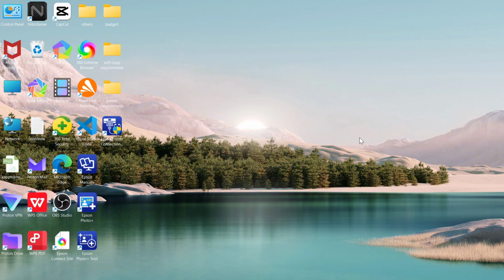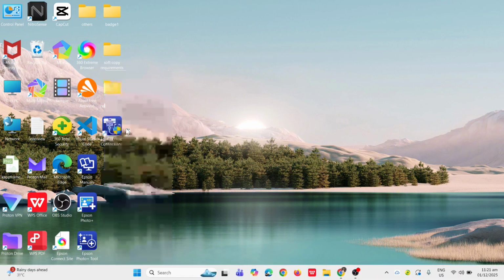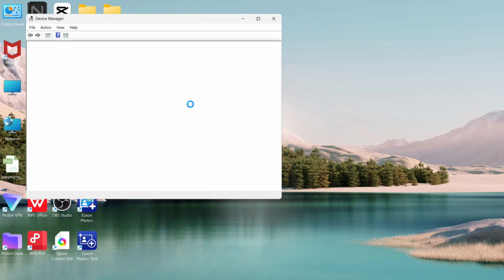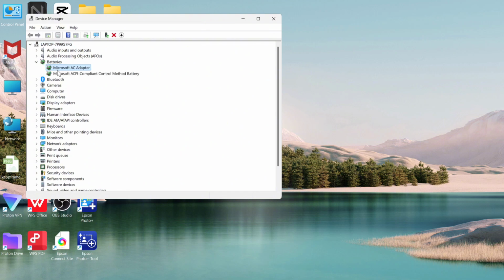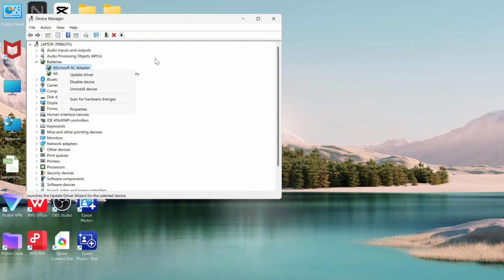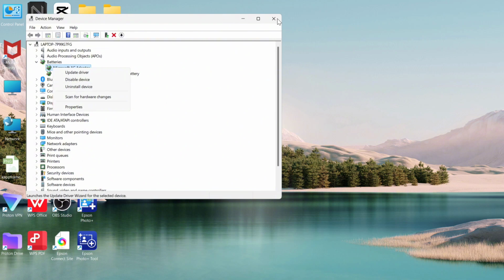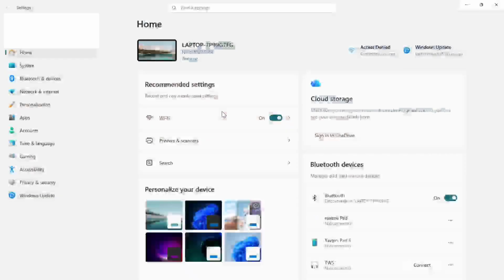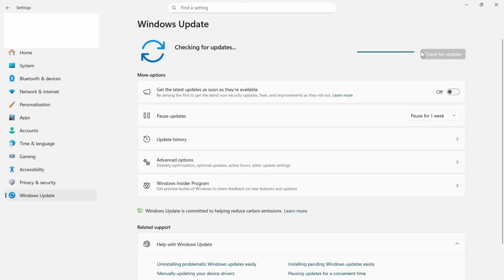HOW TO FIX THIS DEVICE CANNOT START (CODE 10) ERROR IN WINDOWS 2026! (EASY FIX)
In this video, I am going to show you how to fix This Device Cannot Start Code 10 error in Windows. You will learn step by step how to troubleshoot device issues, update or reinstall drivers, and restore proper hardware functionality. This guide helps solve Code 10 errors quickly and ensures your Windows PC devices work without problems. Learn how to fix device cannot start Code 10 error in Windows easily.